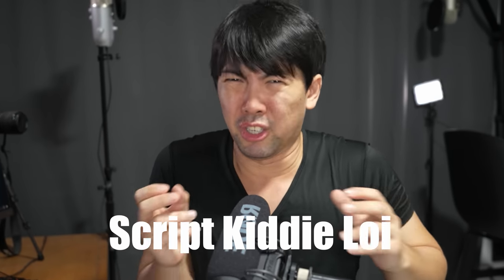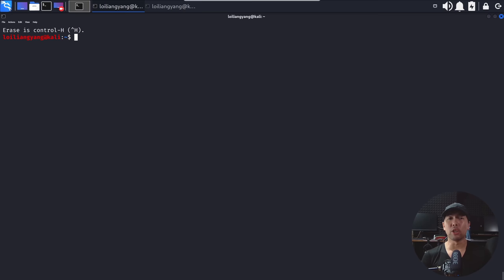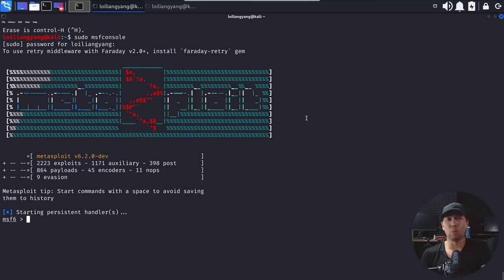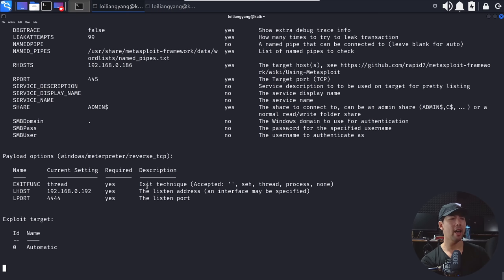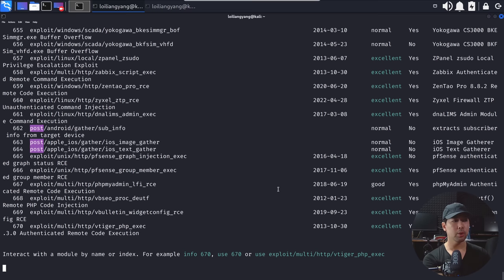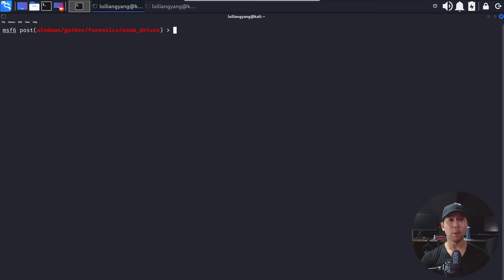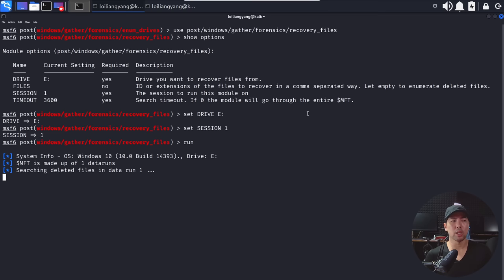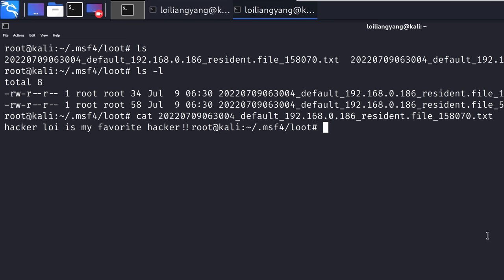how hackers recover any deleted files?!?!